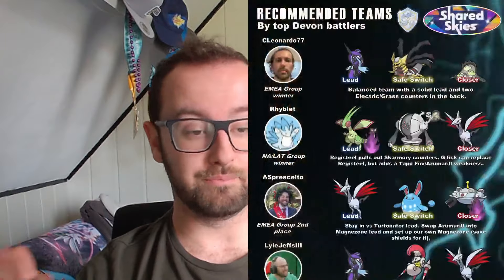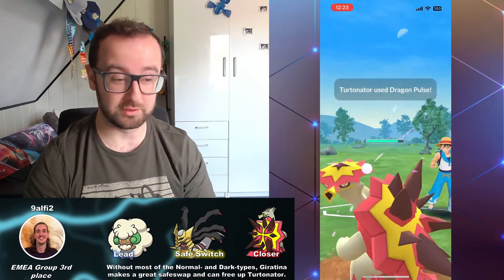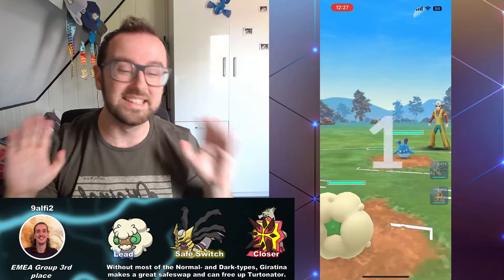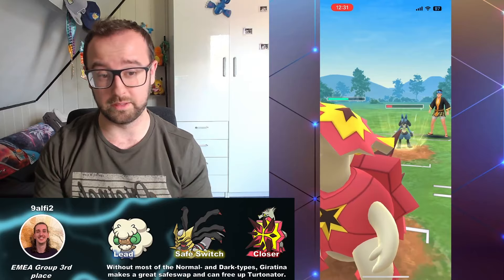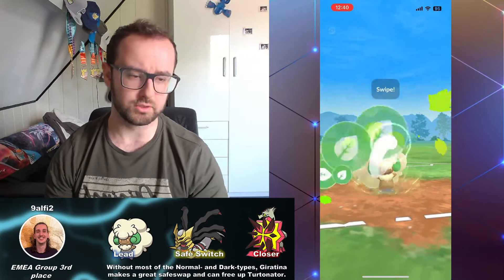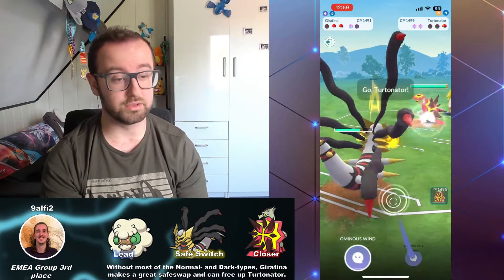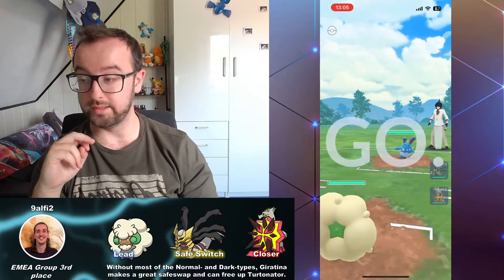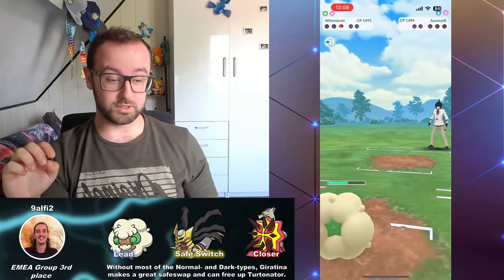THIS IS THE COREBREAKER FOR FANTASY CUP!